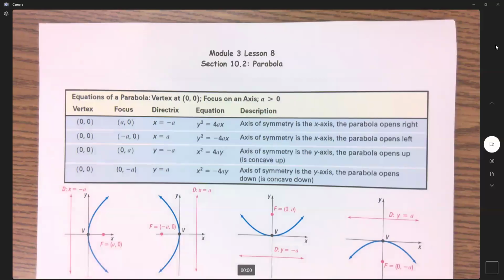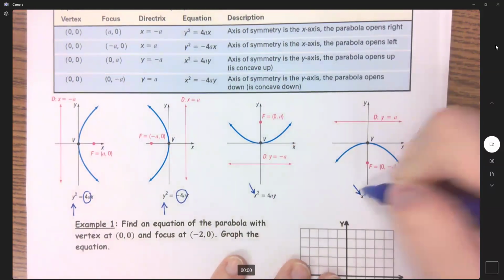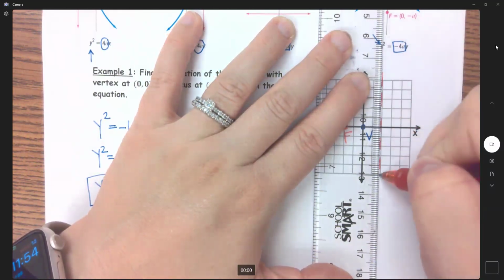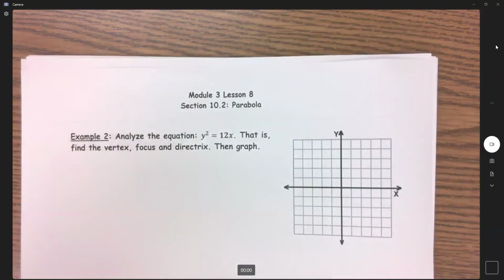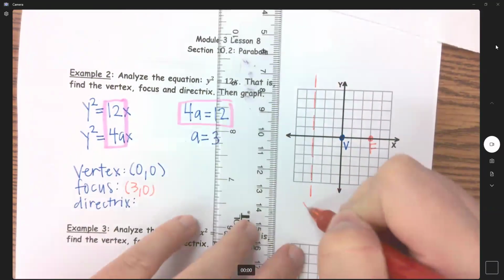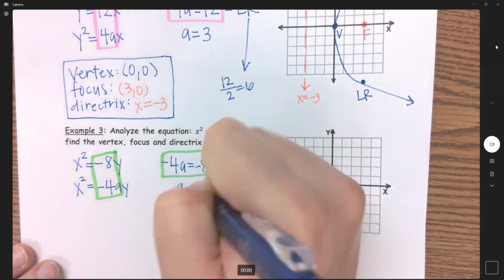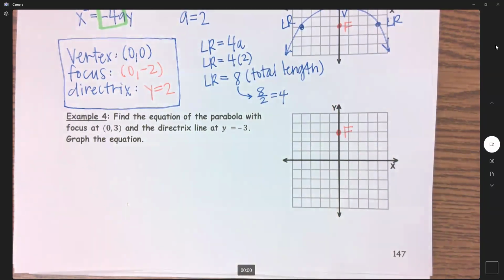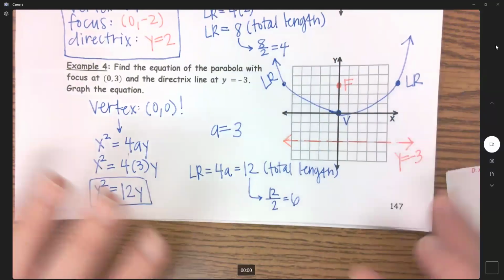Parabolas with a vertex at (0,0)